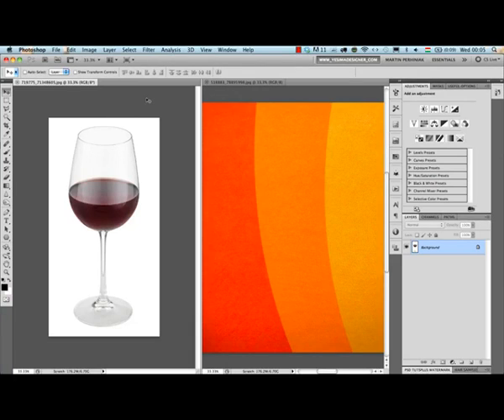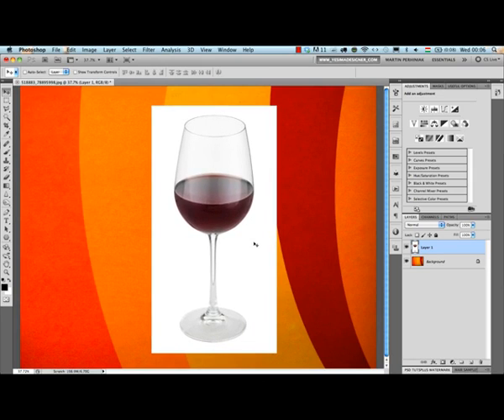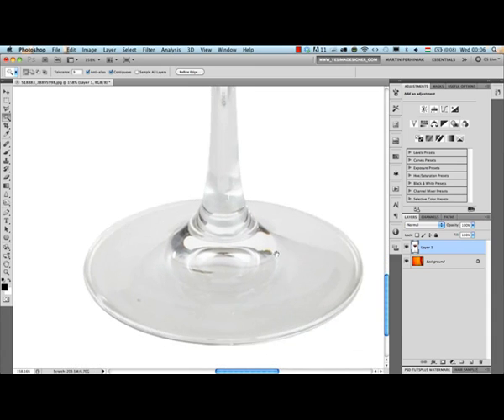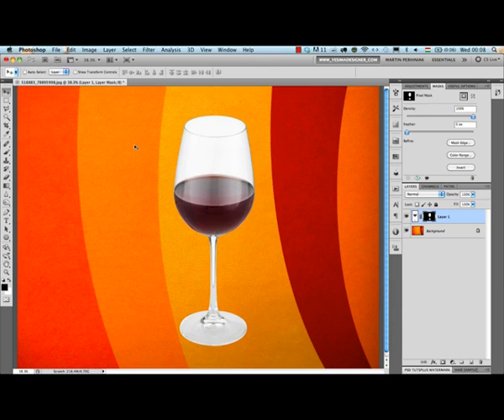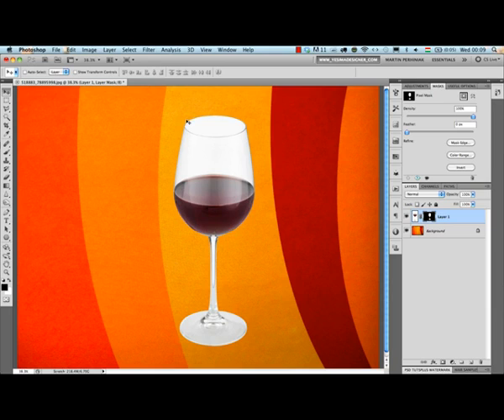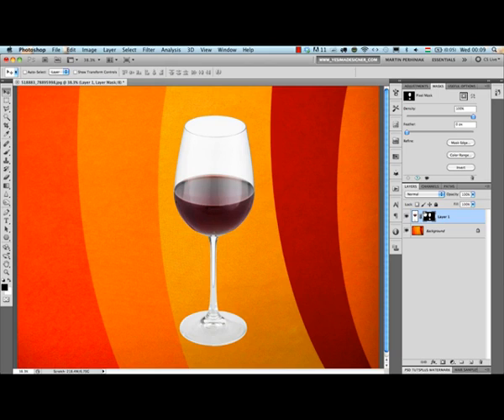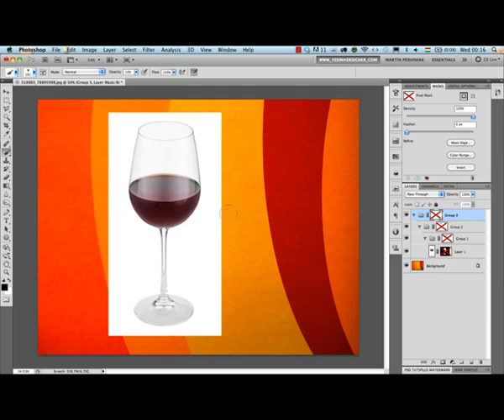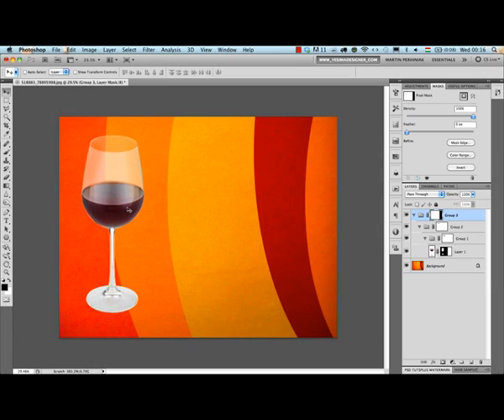How Do I Apply Multiple Pixel Masks to the Same Layer?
Masking is a non-destructive way to hide certain areas of an image. In this tutorial we will explain the best way to apply several pixel masks to the same layer in order adjust the transparency of a wine glass. Let's get started!